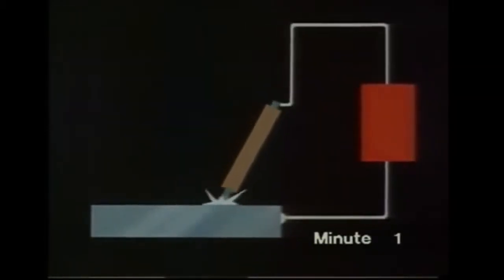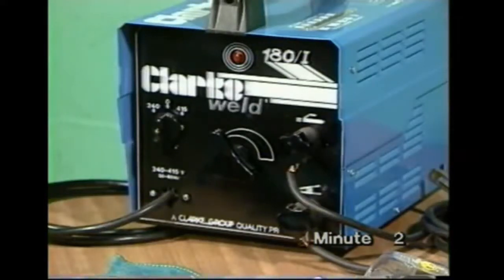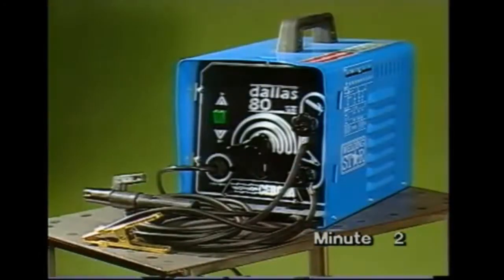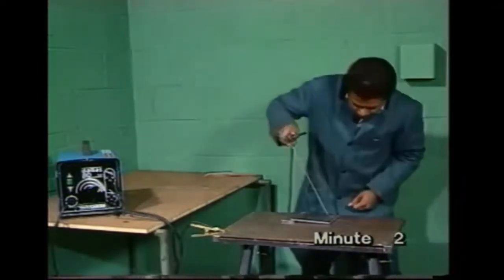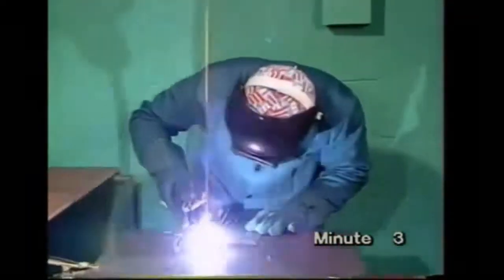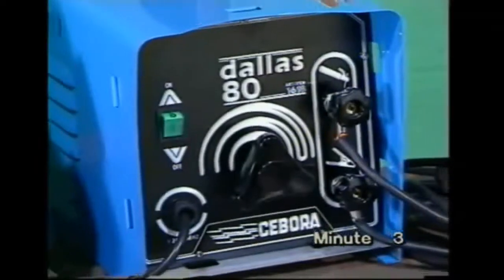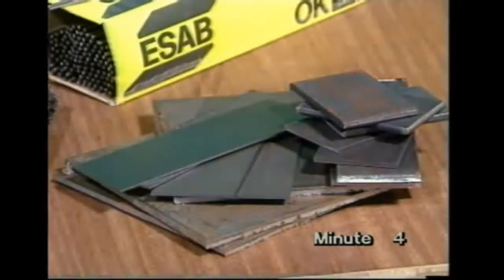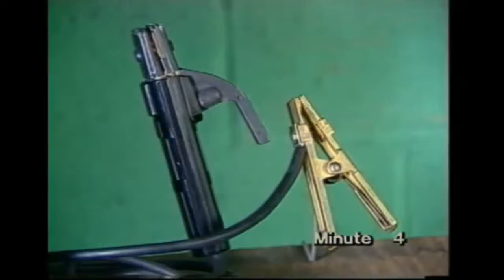Elektrode lassen BMBE-start